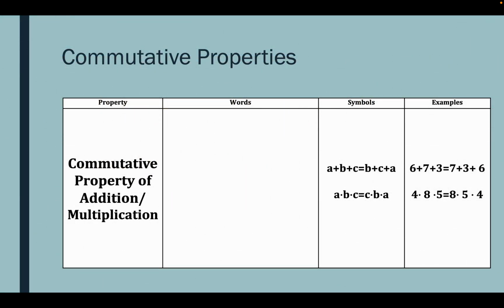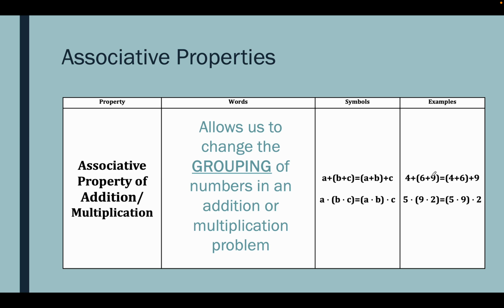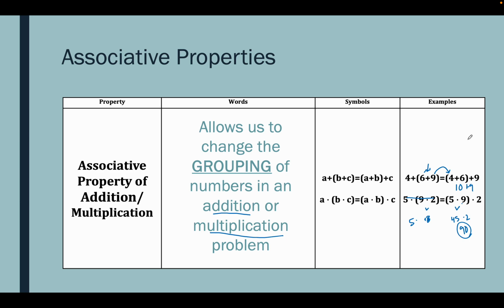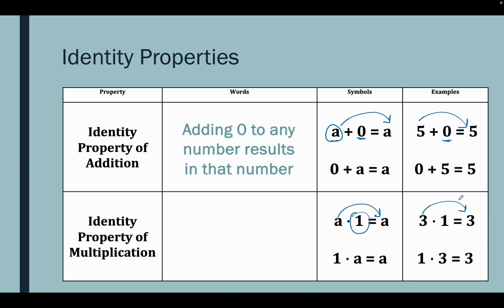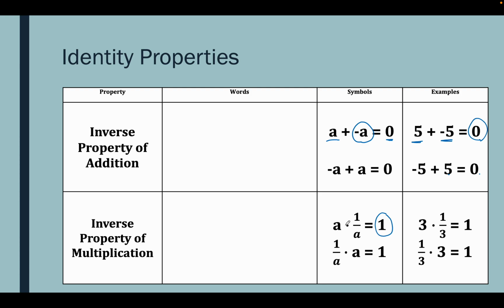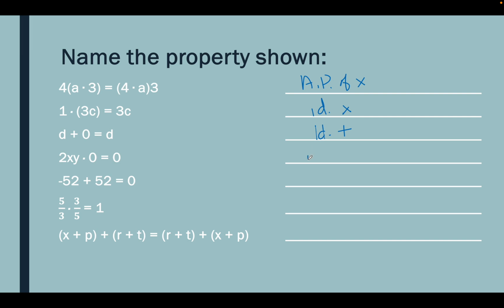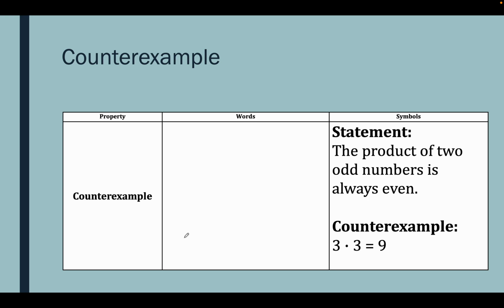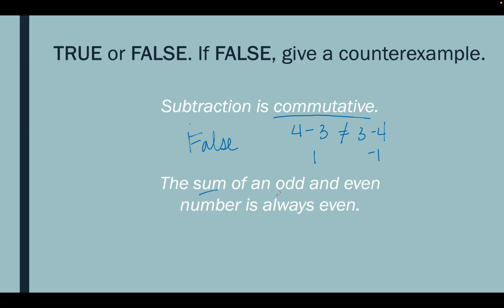1.4 Properties of Numbers